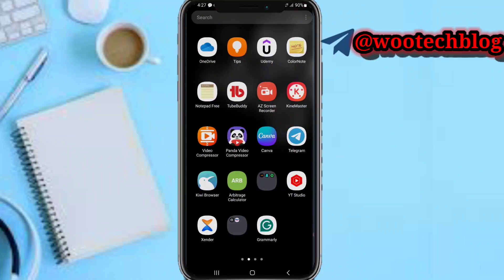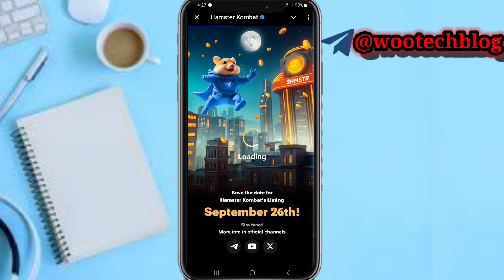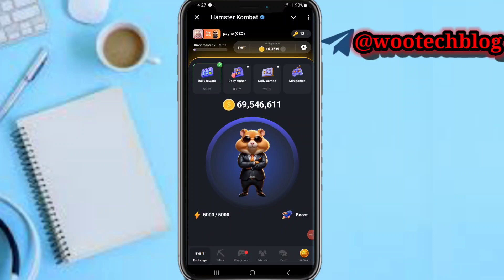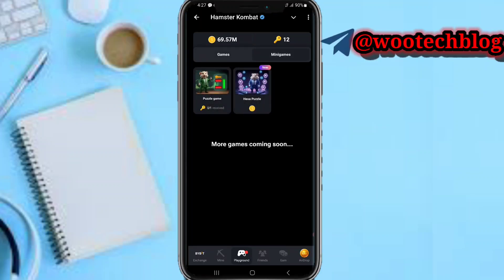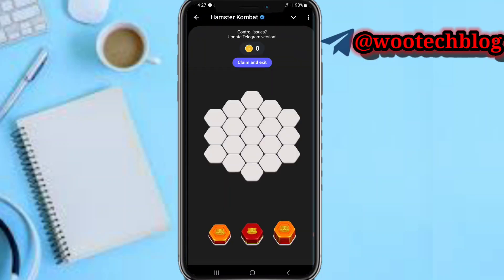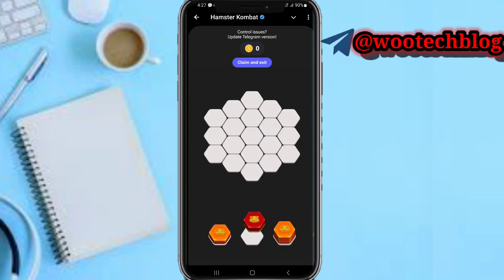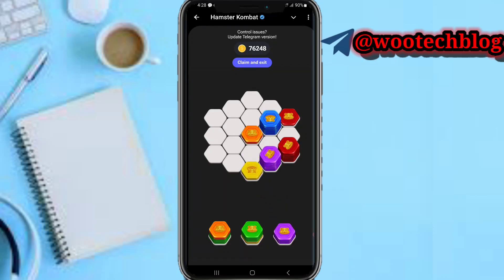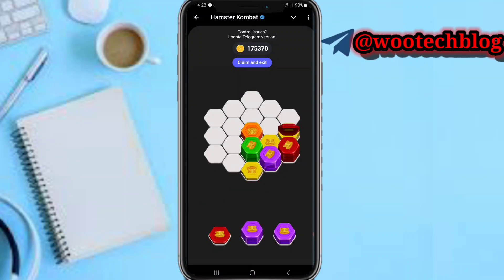How To Play Hamster Mini Game | Play Hamster Kombat Mini Game Today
Welcome to the ultimate guide on how to play the Hamster Kombat Mini Game! 🎮 In this video, we dive into the exciting world of this adorable yet fierce mini game where you can master the art of hamster combat! 🐹💥

🎯 Whether you're a beginner or a seasoned player, this video will provide you with valuable insights to enhance your airdrop gaming experience. Don't miss out on the fun! Watch now and take your skills to the next level.

Hamster Kombat Bot Mine Link Link

?sub_confirmation=1

Twitter Handle

🔑 Related Keywords 🔑